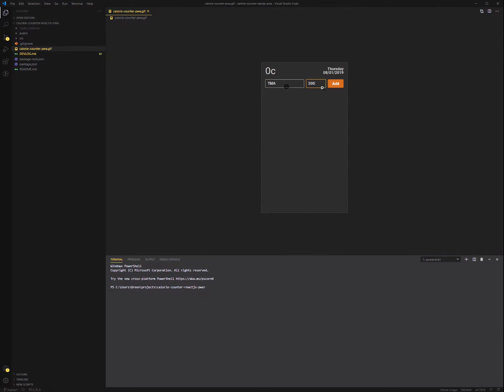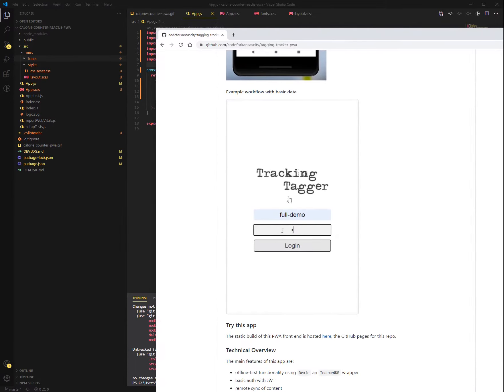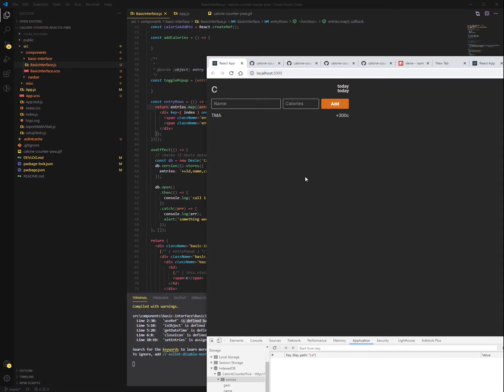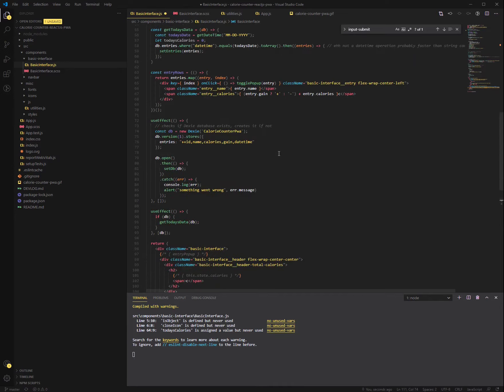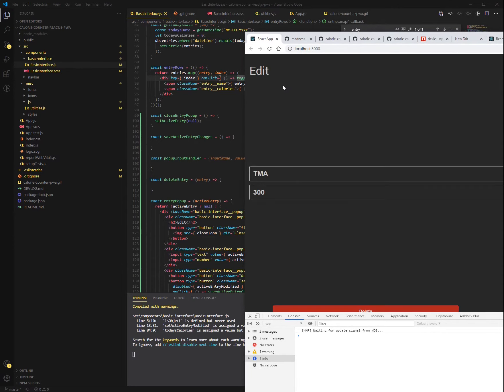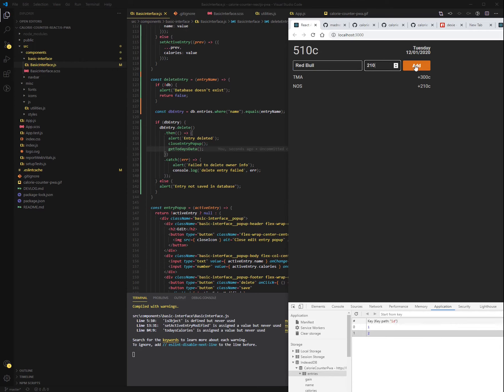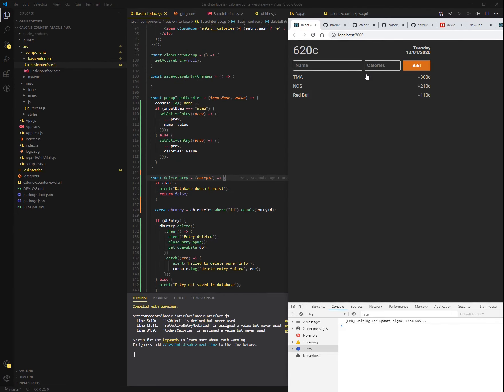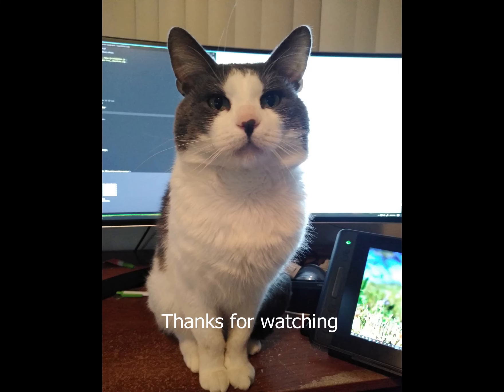Boring video: some freestyle coding with ReactJS PWA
This is mostly a test video, for context this video spanned about 2.5 hrs.
I was trying to upgrade the storage of an old RJS PWA I made.
I recorded the audio with my phone so sorry about that. Particularly the volume but also I had problems syncing the video with the sound haha seems noobish. I also live in an apartment complex so I can't really be that loud. I can improve it some more though for future videos.

I used Kdenlive to make this video, it's very basic, just cutting clips. Screen recording with ShareX. I have a wide 34" curved monitor so this video was recorded on half of it hence the odd aspect ratio.

Overall I'm just happy I can start producing content again. I wish I had my old setup like 10 years ago, lived on a small property, nice workshop, etc... perhaps one day if I don't go homeless ha.

As the title says this is just me randomly coding trying to get something useable. I did not plan the architecture at all.